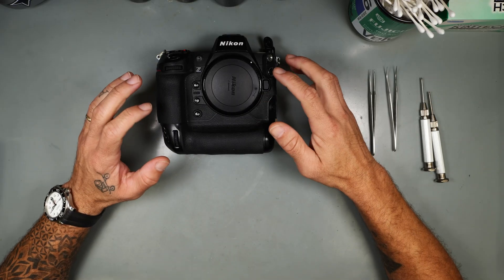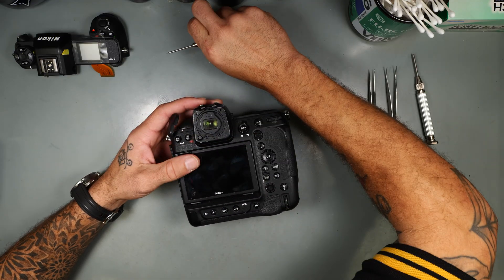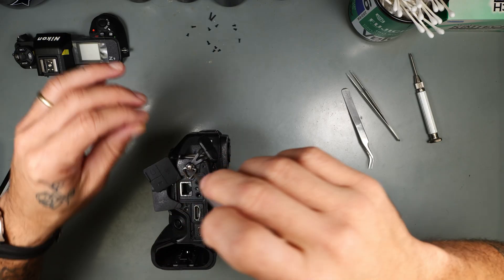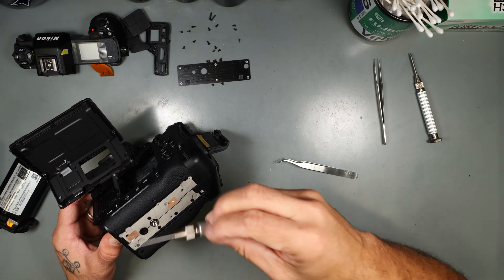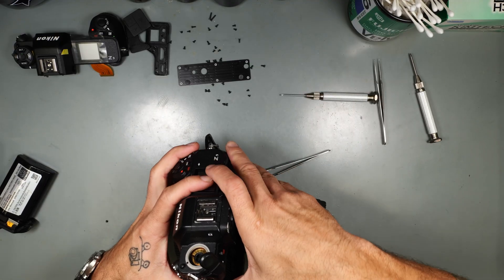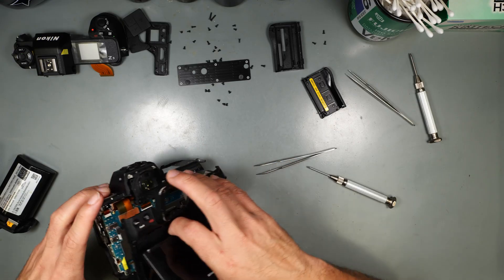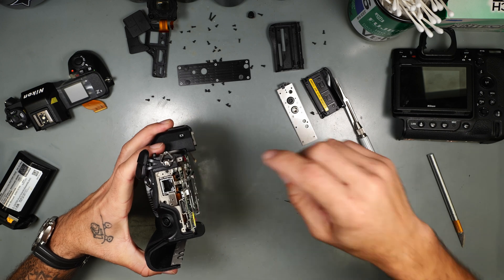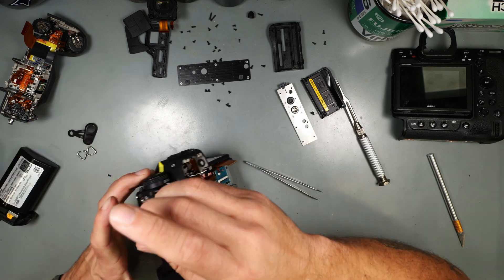Nikon Z9 Top Cover Replacement | Full Repair Breakdown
This Nikon Z9 came in with a busted top cover — and today we’re giving it a full rebuild from the top plate down. From disassembly to cable routing to fitment, I walk through every step of the Nikon Z9 top cover replacement so you can see exactly how this flagship body is built on the inside.

Whether you’re a Z9 owner, a tech, or just curious how Nikon engineered this beast, this teardown shows it all.
Fastest Repairs in the South.